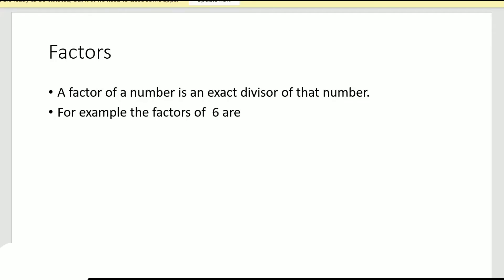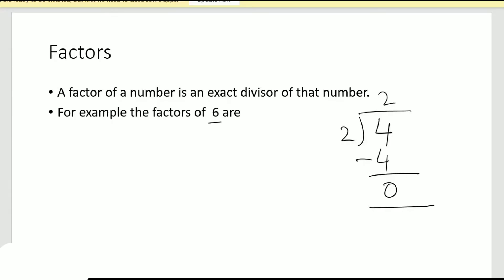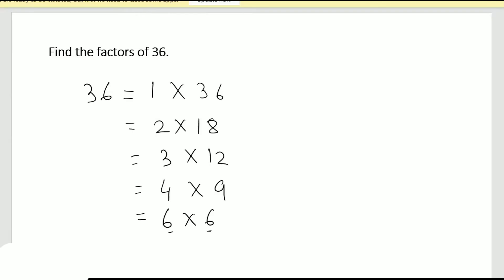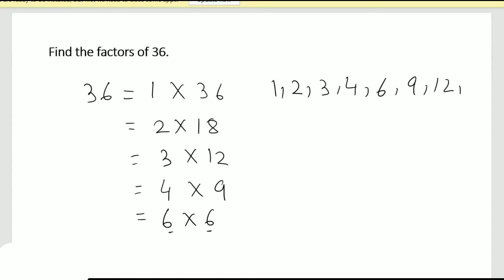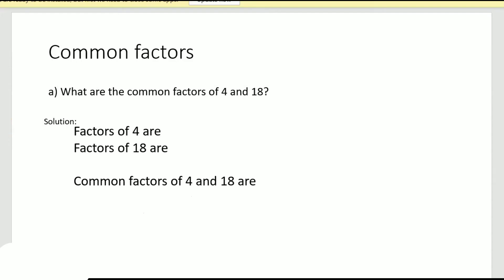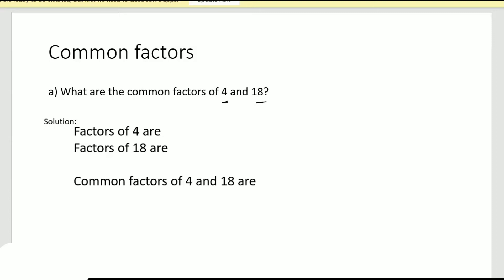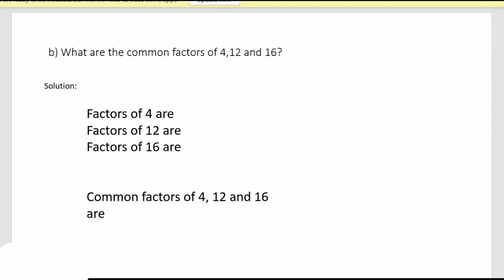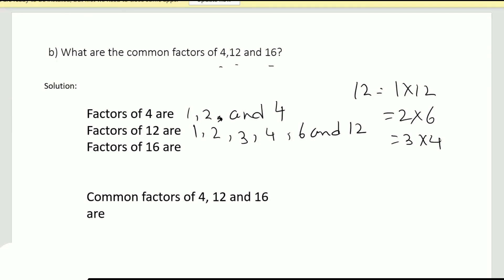Class 6 Prime Time/Factors and Common factors#class6maths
Factors
Common factors

Class 6 New Math  NCERT Textbook released in August 2024